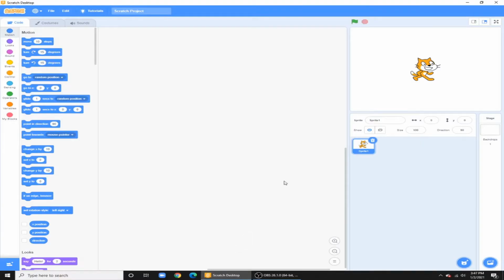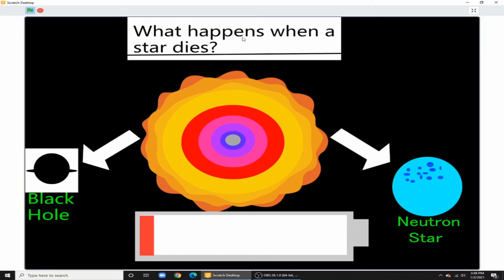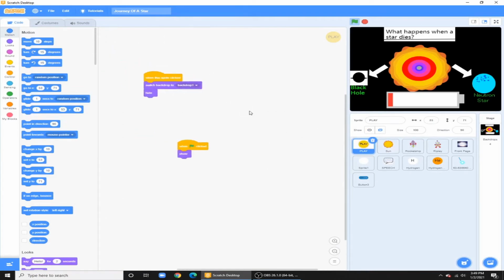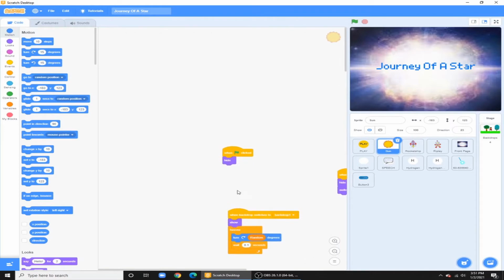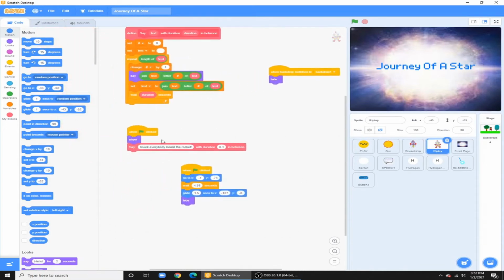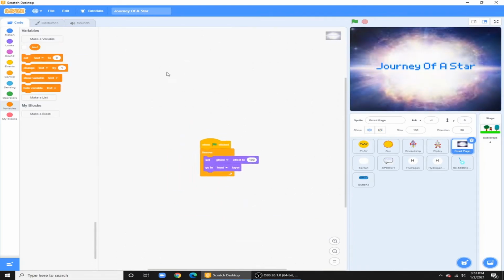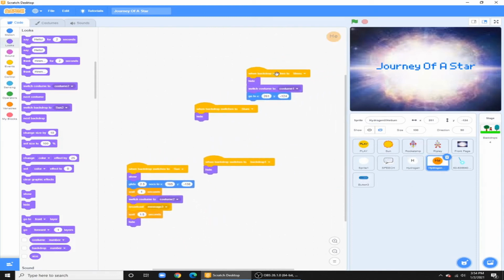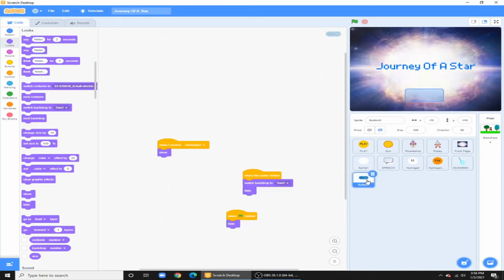Journey Of A Star - Animation with Scratch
Hi, guys and today we're going to do a little science as well and this is going to be animated in scratch.